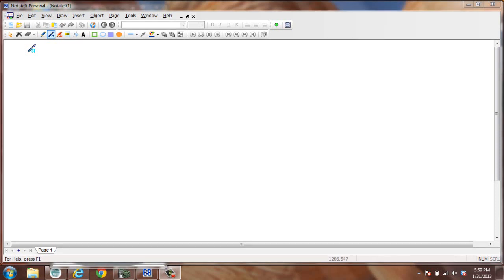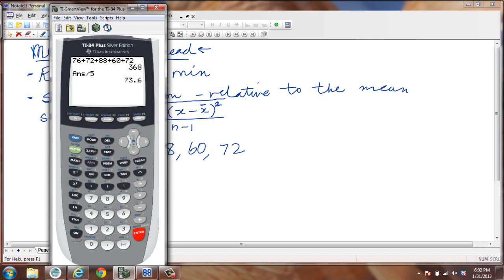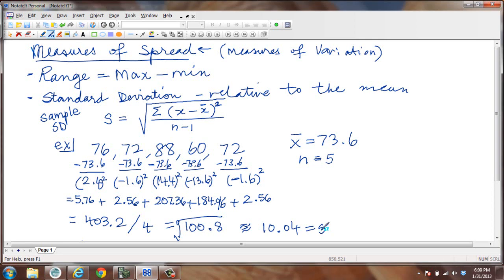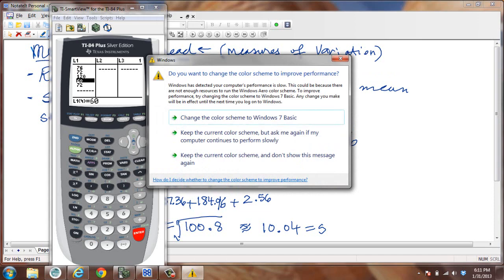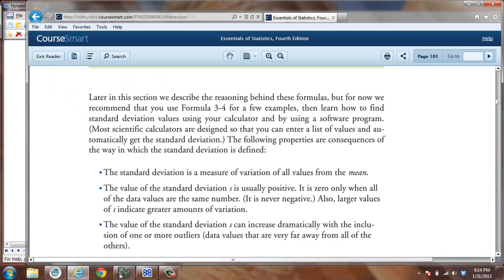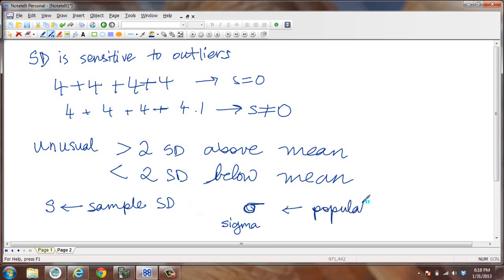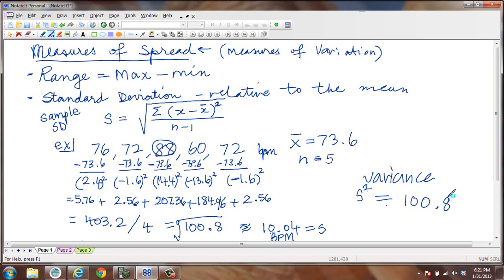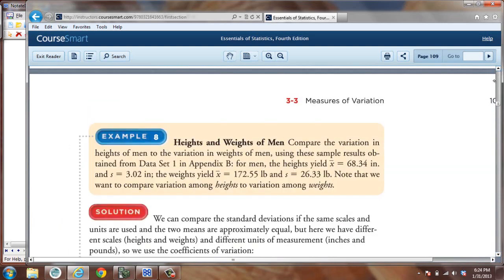Stats Ch3 Measures of Spread.wmv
A video (1) explaining the range, (2) showing how to calculate the standard deviation by hand and using the formula, (3) reviewing the properties of the standard deviation, and (4) explaining the coefficient of variation